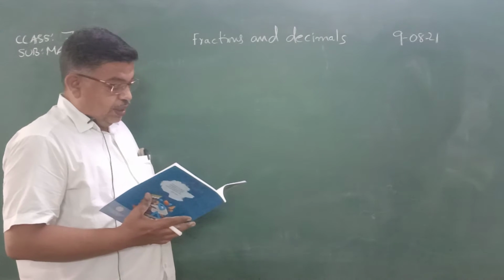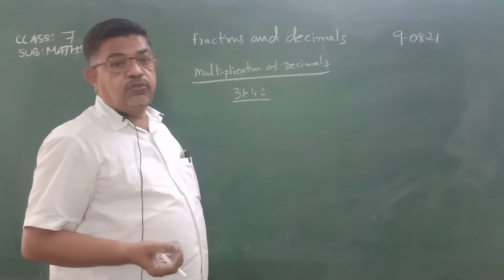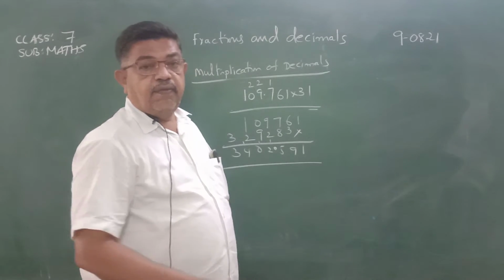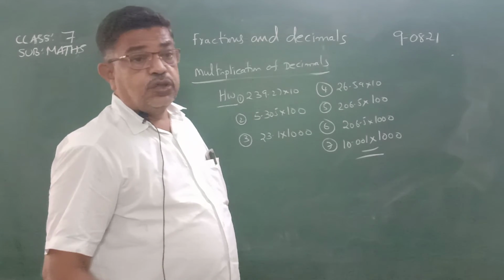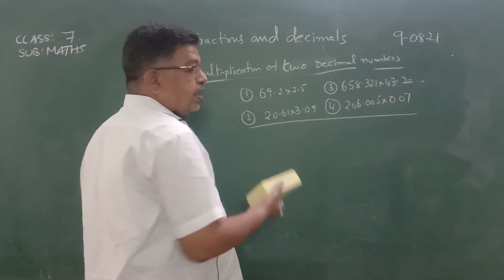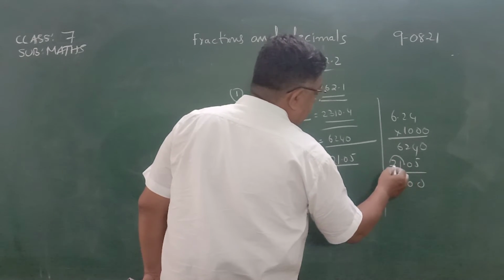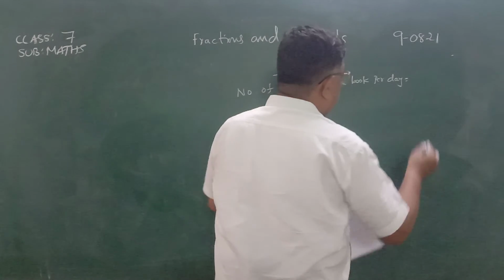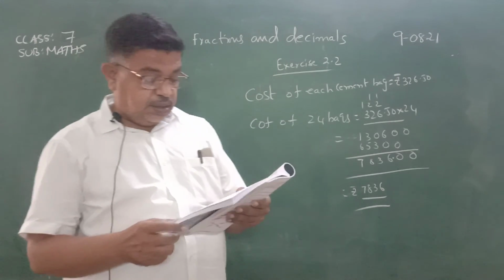7th Class Math 09.08.21